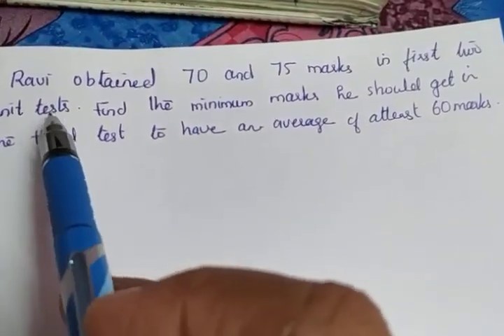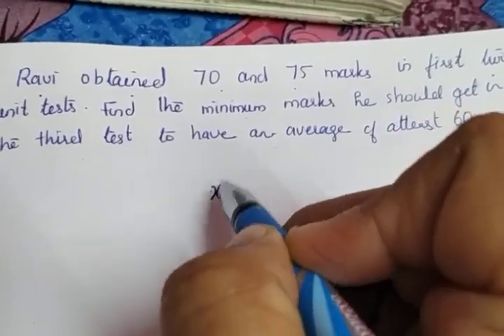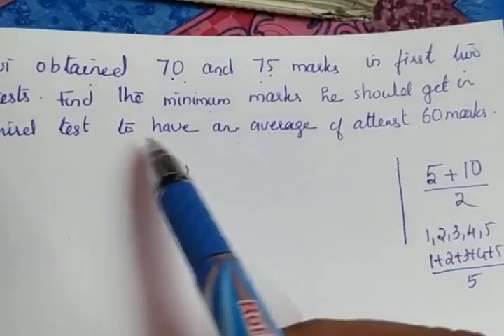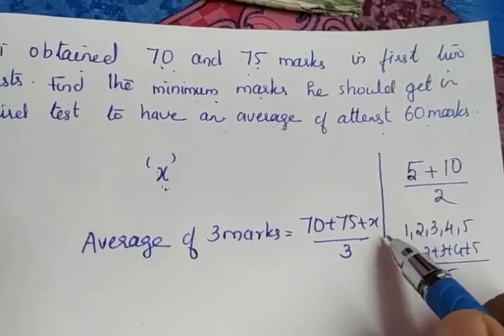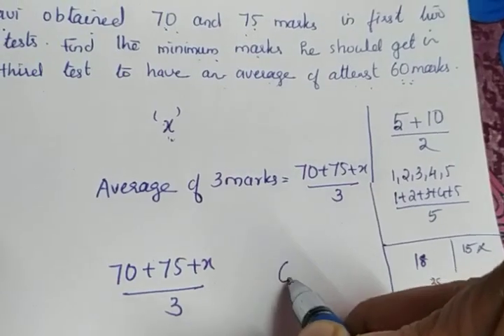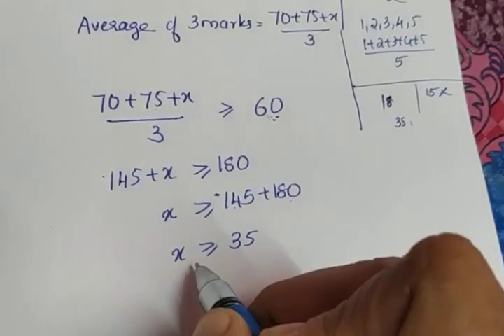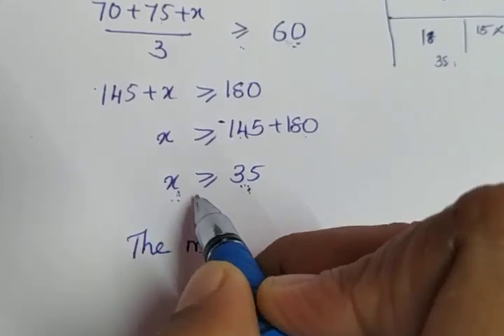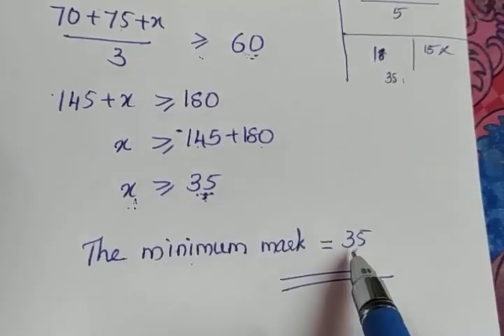XI Maths Linear inequalities (part 17)